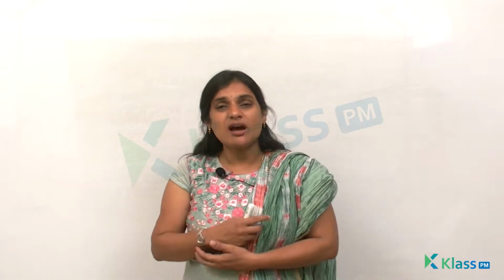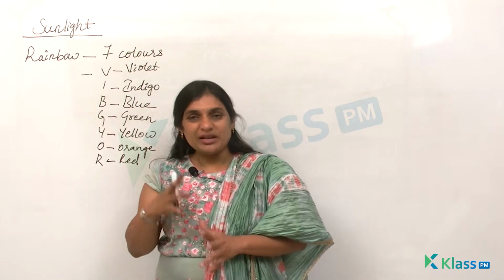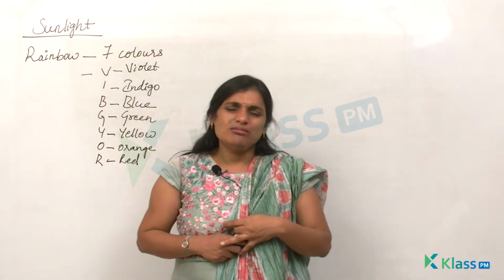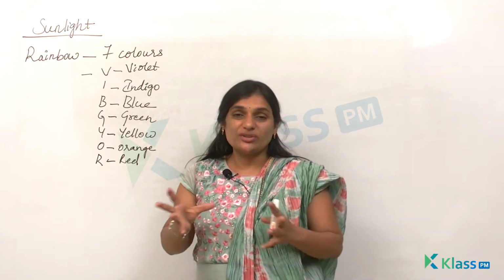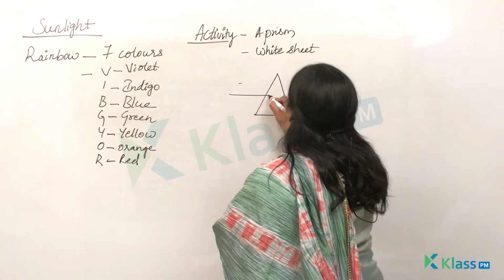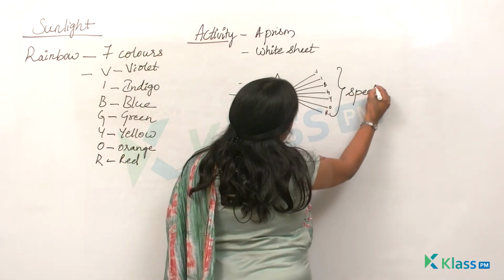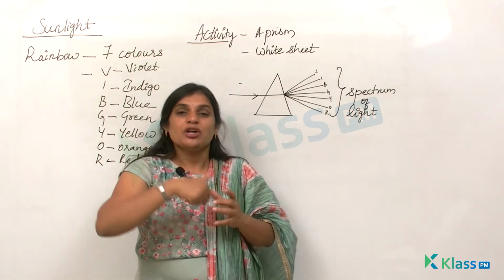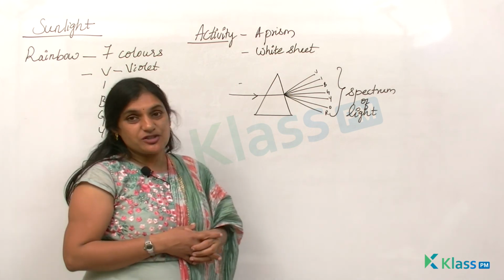Sun Light | Part - 4 | Chapter- 15 | CBSE 7th Science